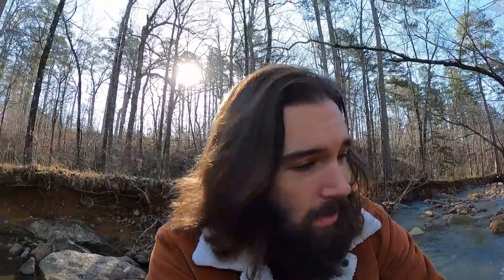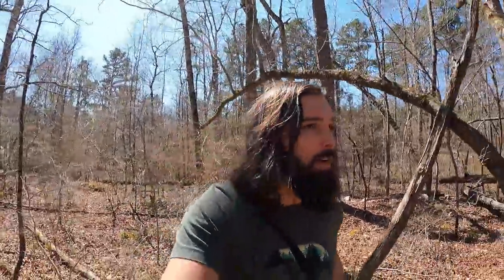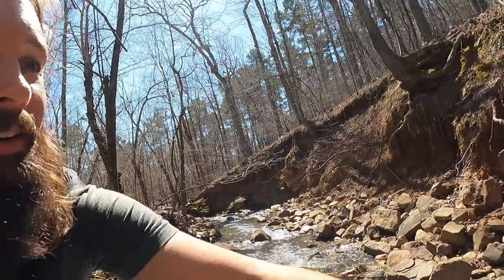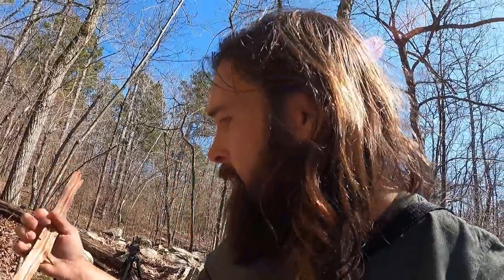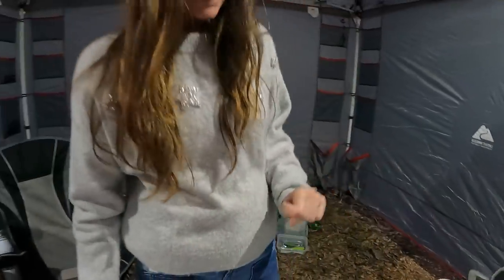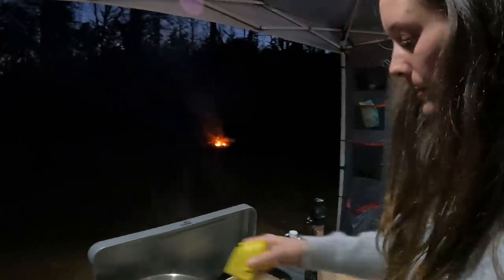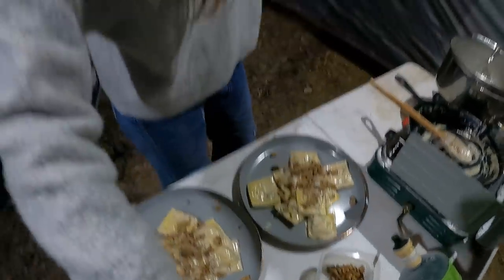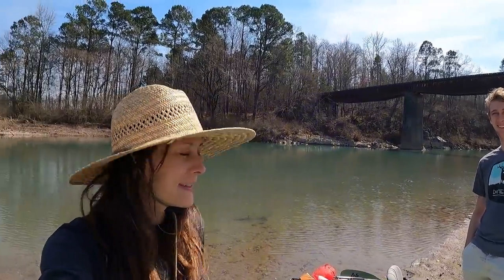Ultimate Weekend Camping Vacation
Ultimate Weekend Camping Vacation. We are back in Arkansas traveling deep into the mountains of the Ouachita National Forest for a little relaxation and adventure. After setting up camp for our first night, Kellie cooks a Mexican Casserole.

The next morning for breakfast we cooks Blue Berry Biscuits with bacon and eggs.  After breakfast Kellie stays back at camp to relax while I go hiking up the creek that was were camping at to explore the region and look for waterfalls. After that, I return to camp to enjoy the rest of the day relaxing with Kellie.

That evening Kellie shows how to cook Butternut Squash Ravioli with Roasted Walnuts. Jonathan arrives at camp later that evening.

The next morning Kellie cooks French Toast. After breakfast, we drive down to Glenwood, Arkansas to kayak the Caddo River. We put in at the Glenwood Caddo River Access (34°19'13.5"N 93°32'31.1"W) and take out at the Amity Caddo River Access (34°17'21.8"N 93°27'34.5"W)

► When you purchase Dome Life gear, a portion of our sales go toward clean-up and educational events.

BELOW ARE LINKS TO HOW-TO VIDEOS OF OUR, LINKS TO THINGS WE USE ON OUR CAMPING TRIPS, AND CAMERA GEAR.

Camping Stove

Igloo Cooler

6 gallon water jug

The tent we have is a Alps Mountaineering 6 Person tent

The new tent fans:

Kayak - Perception Pescador 10.0 (Our model has changed and is no longer available. Here is the updated model)

Dry Bag - We have 2 20-Liter Seal Line dry bags.

Cookware - 16 Pcs Bisgear Camping Cookware.

Cooler - Ozark Trail 30 Can Leaktight Cooler.

Camping Chairs - G4Free Outdoor 2 Pack Camping Chair.

Kayak Camping Tent - Hasle Outfitters Ultralight backpacking tent, 2 person 3 season.

Camping Pad - X-Large 30X77 inch Therm-a-Rest Basecamp self-inflating foam camping pad.

Cody's Pillow - TREKOLOGY ultralight inflating Travel/Camping Pillow.

Kellie's Pillow - Coop Home Goods - Adjustable Travel and Camping Pillow

MSR PocketRocket Camping Travel Stove

Golden Eagle Hammock Rain Fly

Camera Gear
    DJI Mavic 2 Pro